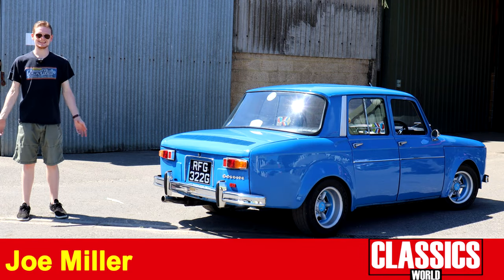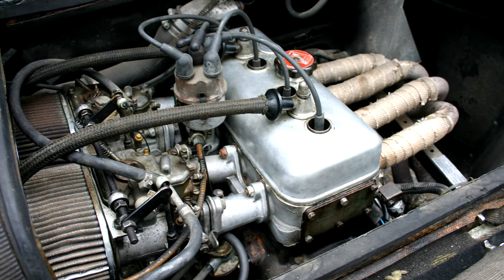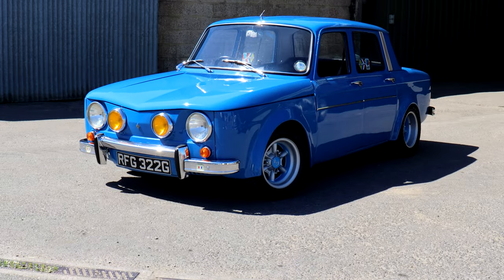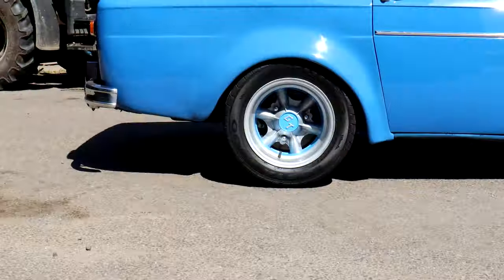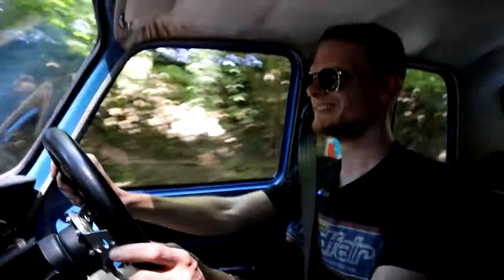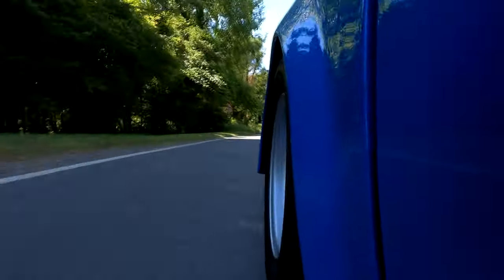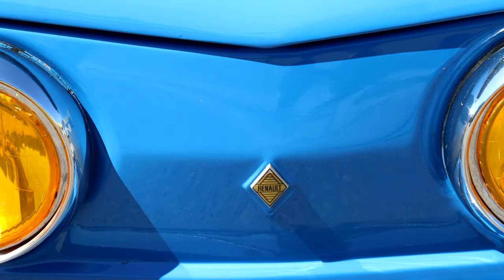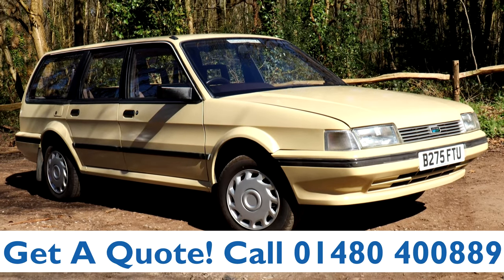The Renault 8 Gordini Is A Retro Rally Legend and Pocket Rocket Road Car! (1967 R1135 Road Test)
Renault’s humble 8 saloon car needed some “je ne sais quoi”, so Renault handed it to racing driver and engineer, Amédée Gordini and told him to “make it fast”. He responded with a more powerful engine, twin-rear shock absorbers, uprated suspension and a raft of other changes to create what was coined the Renault 8 Gordini, a pocket rocket that won three Tour De Corse rally events, showed up more expensive rivals like the Lancia Fulvia and cemented Renault’s reputation as a force to be reckoned with. Joe took a late South-African import Gordini for a drive on the road, to see how it holds up today…
Thanks to John for lending us his incredible 8 Gordini